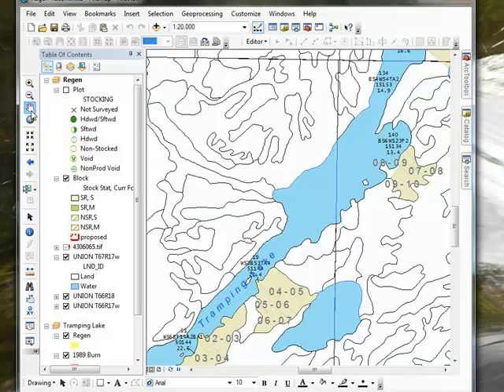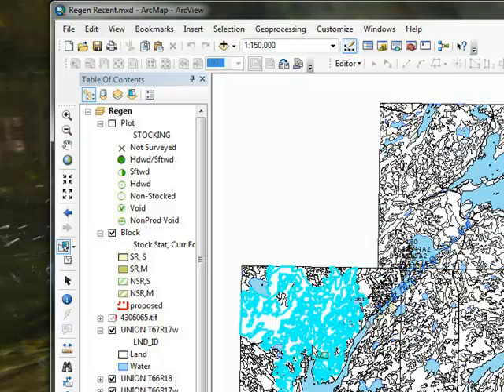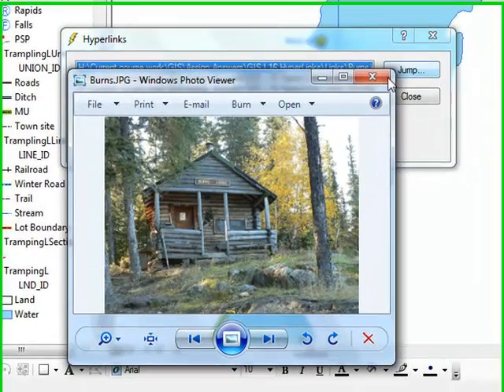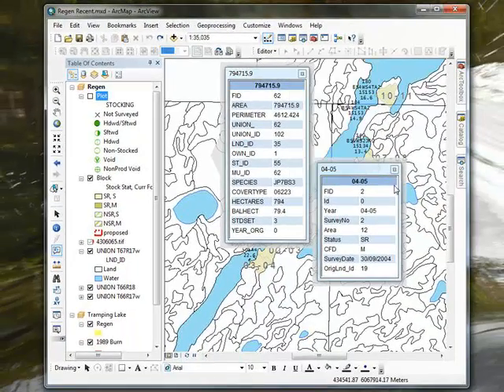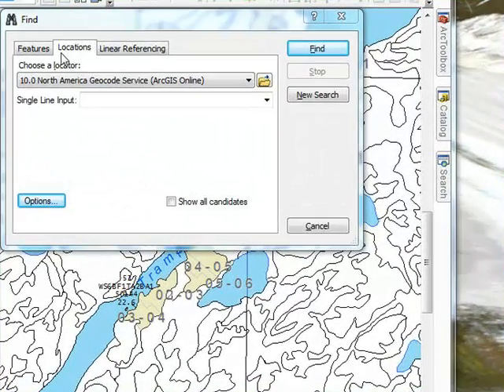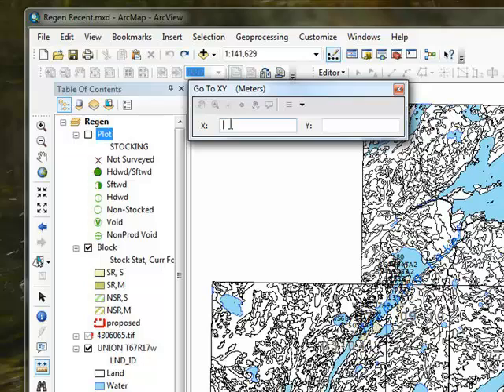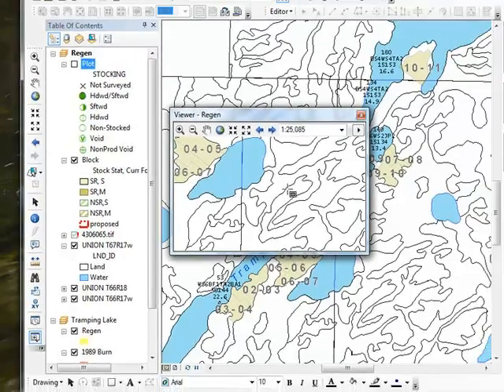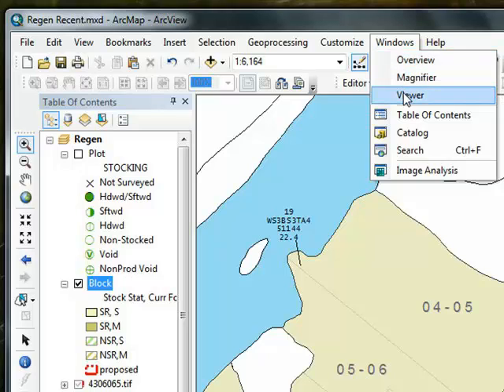GUIArcMapTools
The ArcMap 10 demonstration will demonstrate how to use the tools in the toolbar.